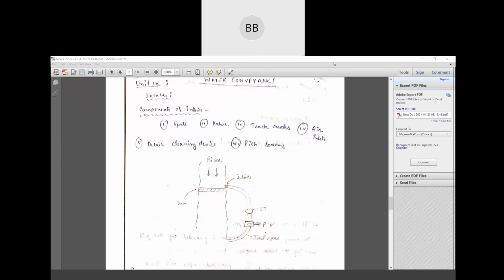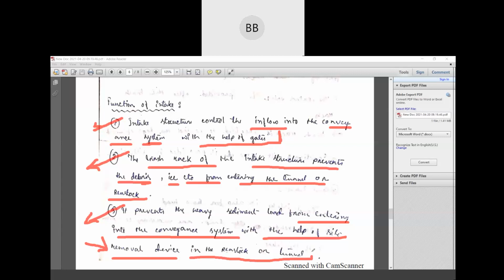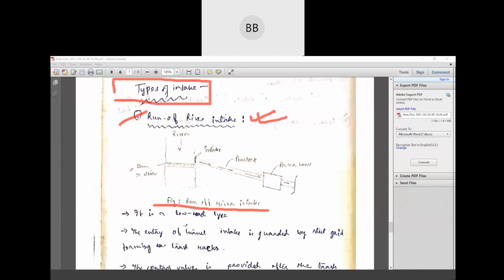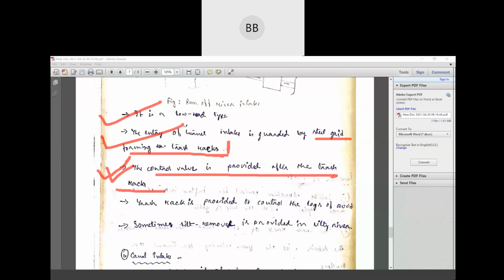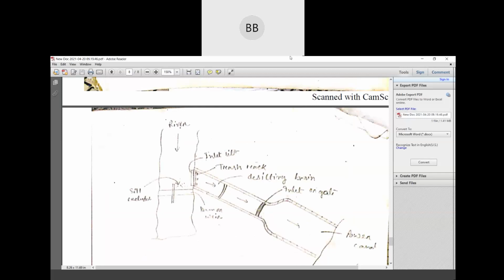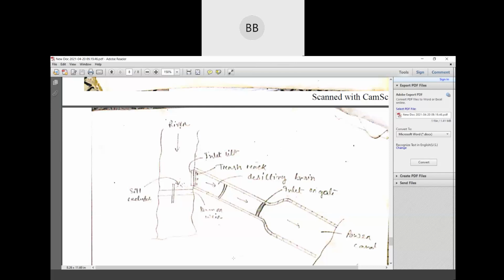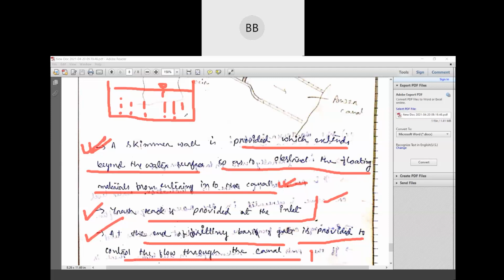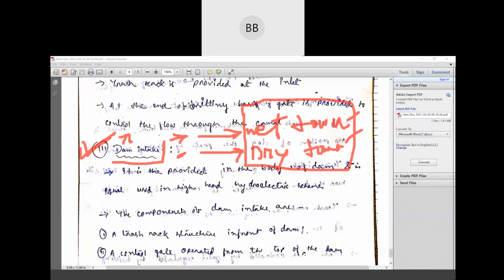WPE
Biswadeep Bharali